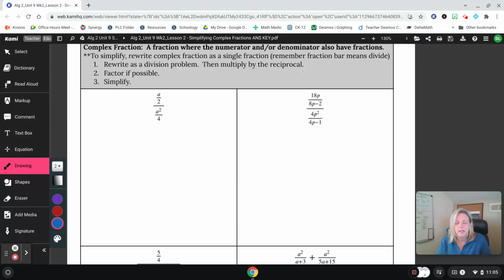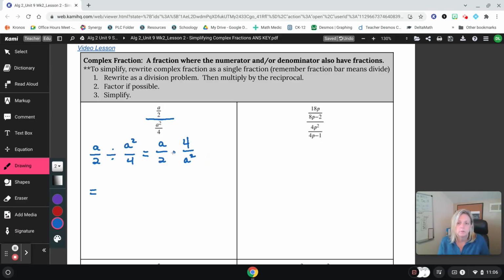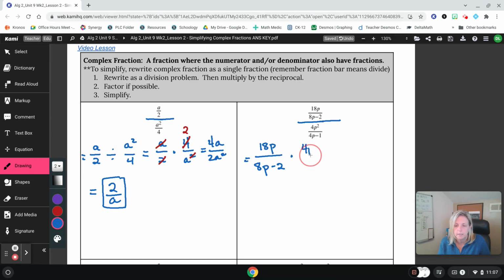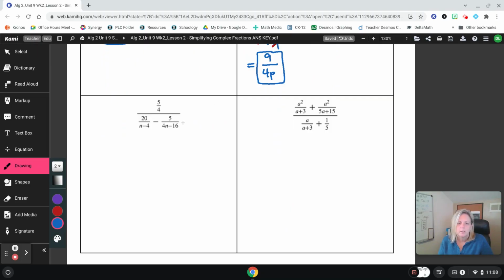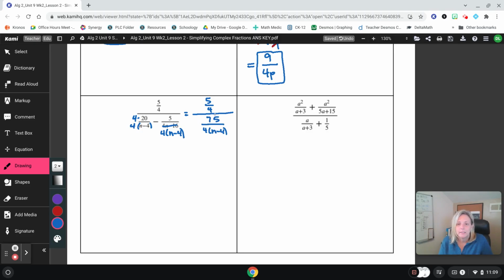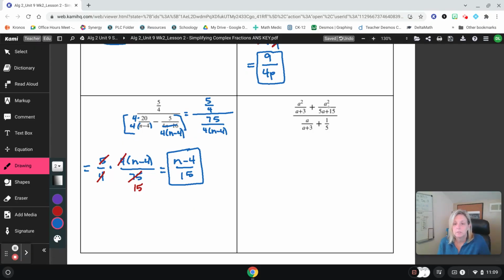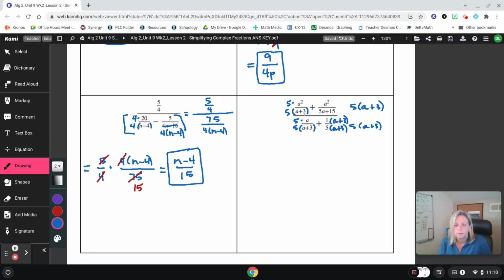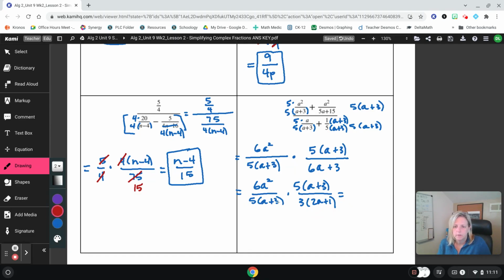A2_5.11.1_Video Lesson - Simplifying Complex Fractions